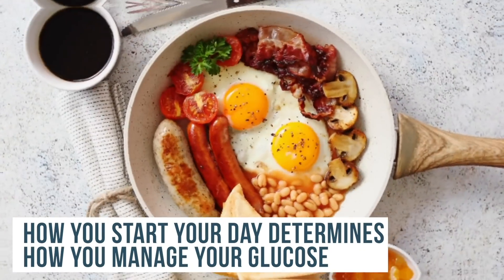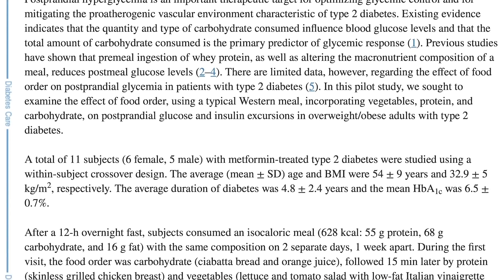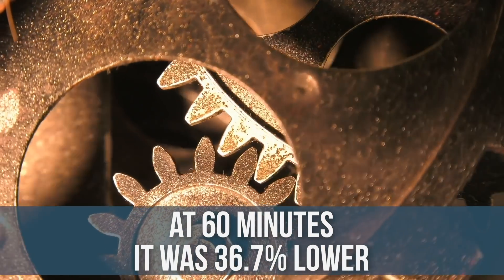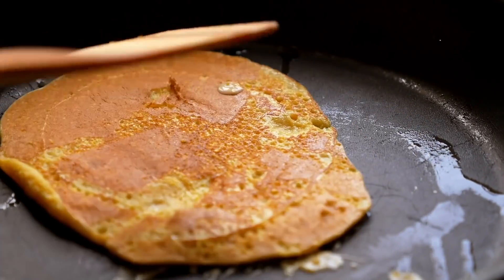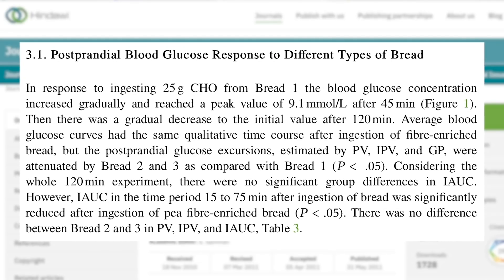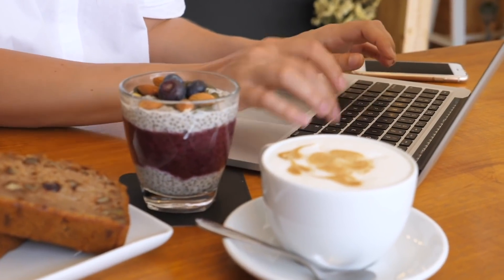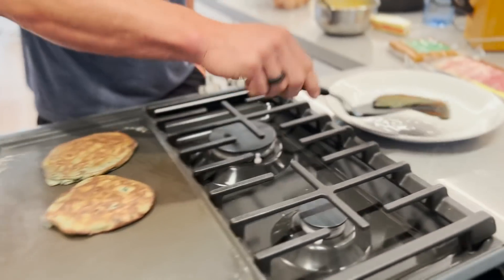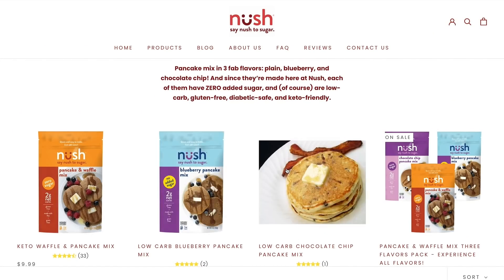Increase Insulin Sensitivity with These MORNING HABITS (4 mins per day)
5 things that you can do in the morning to improve insulin sensitivity!

References

Timestamps ⏱

0:00 - What to Do in the Morning to Manage Insulin Sensitivity
0:37 - The Order in Which You Eat Your Food
2:19 - Fiber
4:18 - Use Code THOMAS for 20% off Nush's Flax-Based Pancakes
6:01 - Carbs During Your Workout
7:45 - Lemon Water and/or Apple Cider Vinegar
9:08 - Astaxanthin-Rich Foods